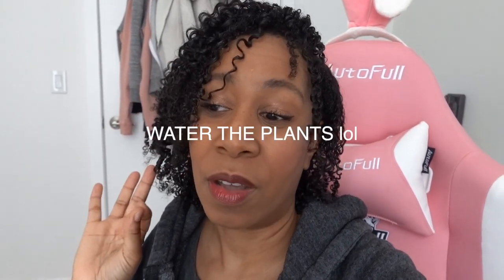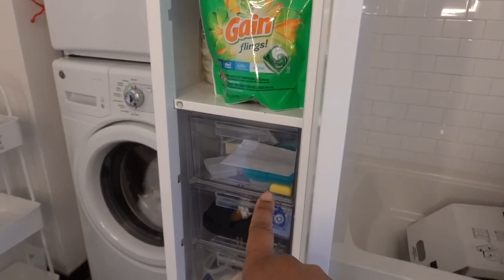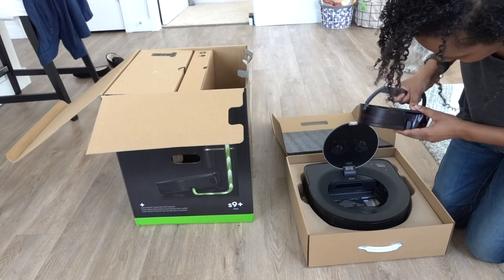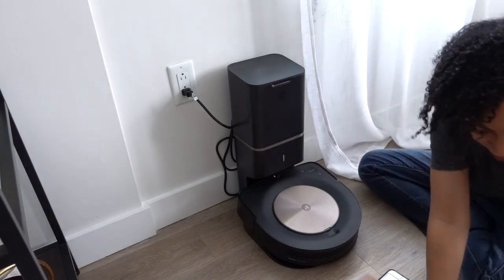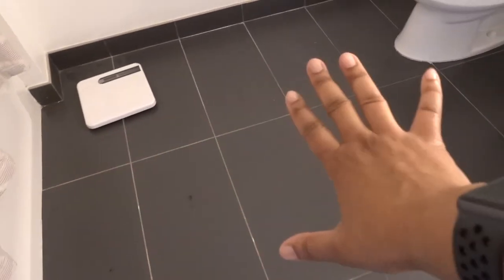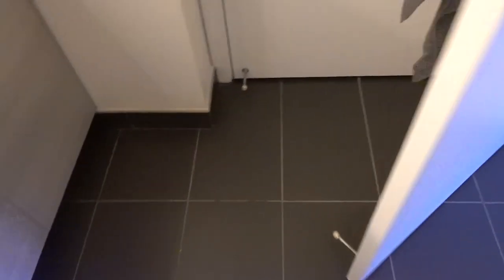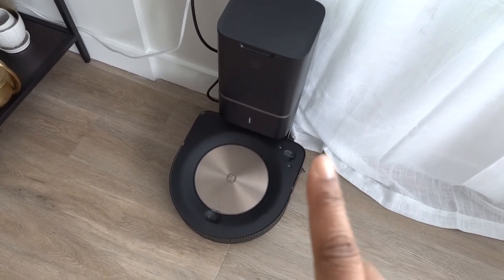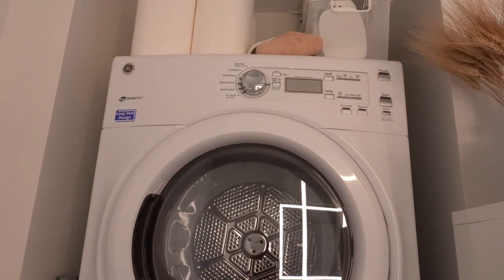Sorting the Bathrooms & New Roomba Unboxing! | VLOG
In this video, I FINALLY sort out my disaster of a second bathroom and unbox our new Roomba s9+ Robot Vacuum and test! I finally organized my super messy bathroom and got a lot of the paint off the floor. If you're looking for some cleaning and organizing motivation, I hope you enjoy this video!